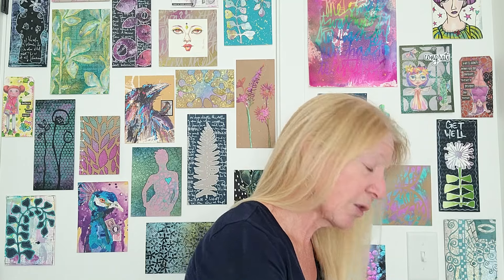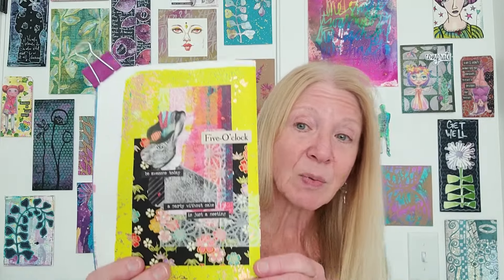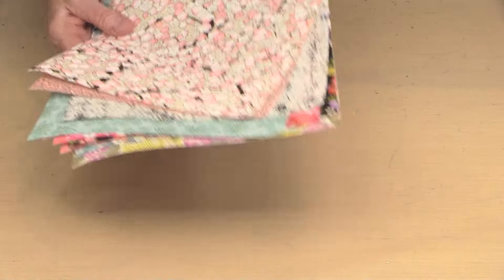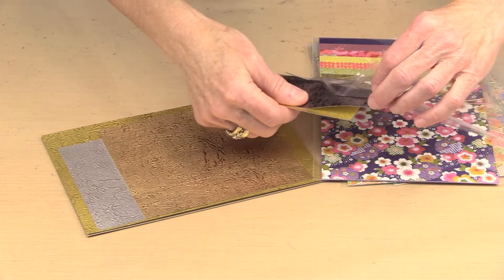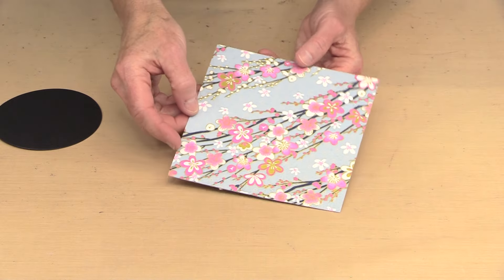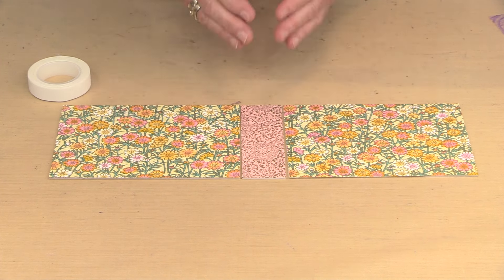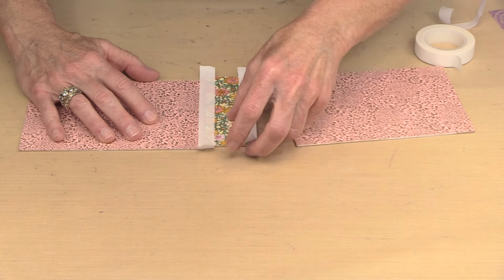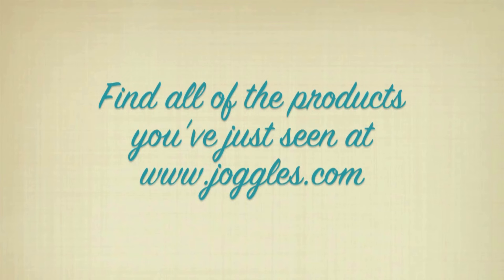Beautiful Japanese Papers: Chiyogami, Hemp, Kingin, Uzumaki For Creating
The variety of papers manufactured in Japan is staggering, with each as lovely as the rest. This order includes a variety of colors, prints, and styles.  The Chiyogami is about 70 gsm and the heaviest of the group while the Hemp and Kingin are the lightest at 17 gsm.  I played with most of them while prepping to film this video and discovered that they're all equally enjoyable to create with.

* Joggles Disc Bound Watercolor Journals (yet another surface option!)